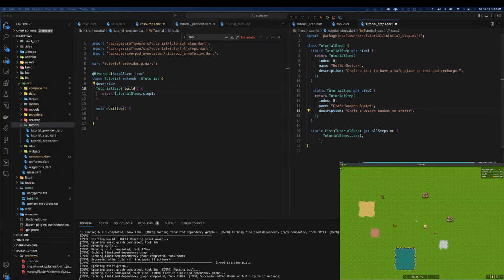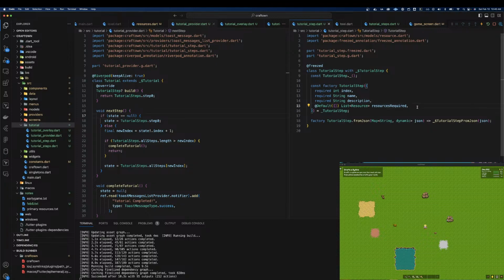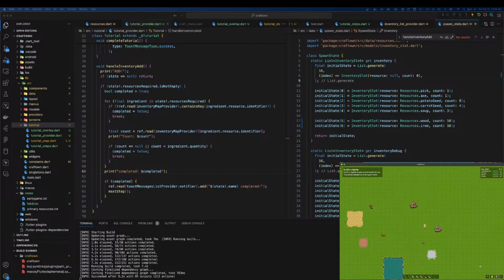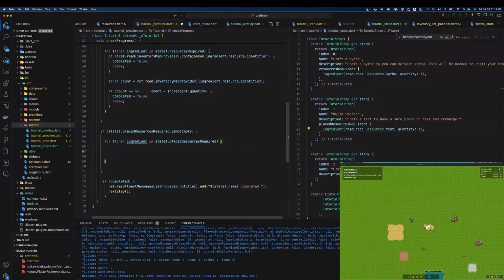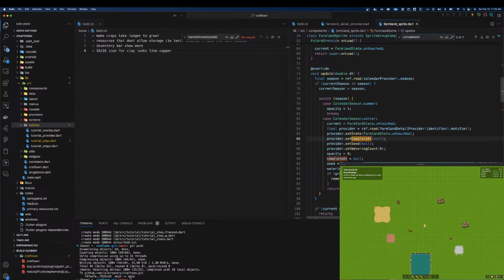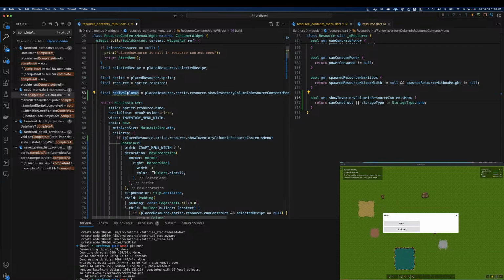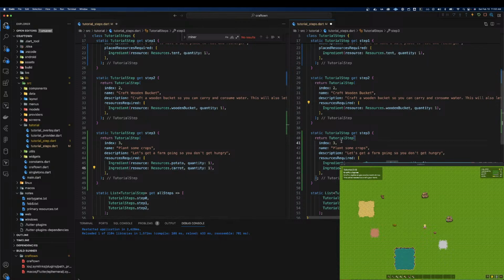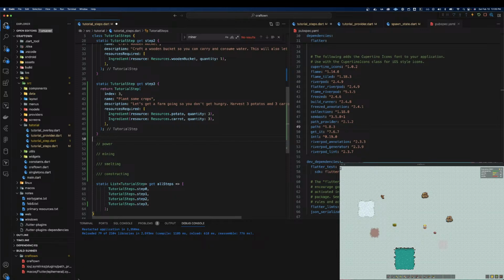Flutter game dev with Flame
Working on my game. Come hang and chat about code or whatever :)